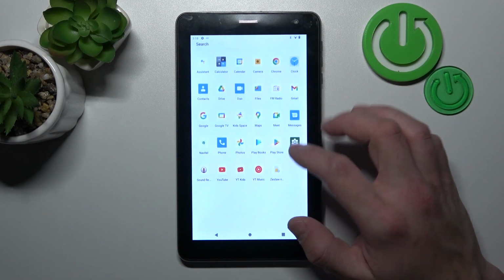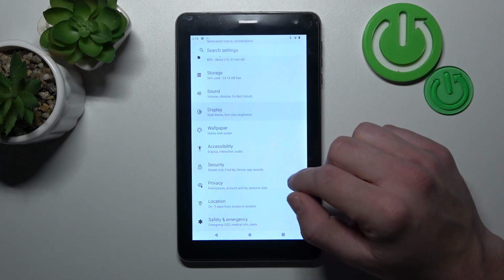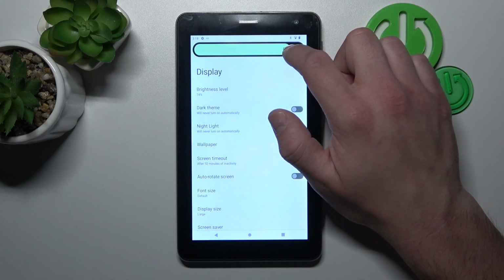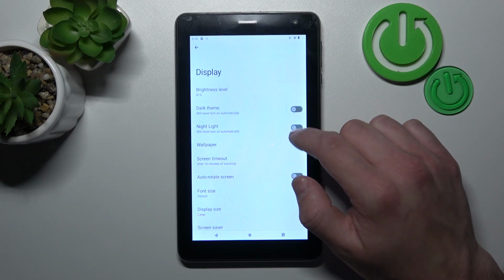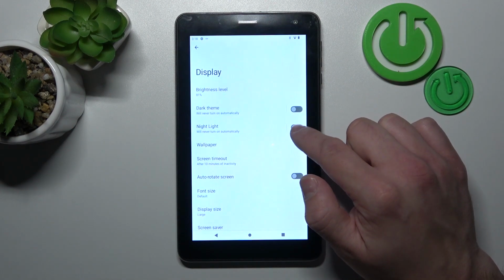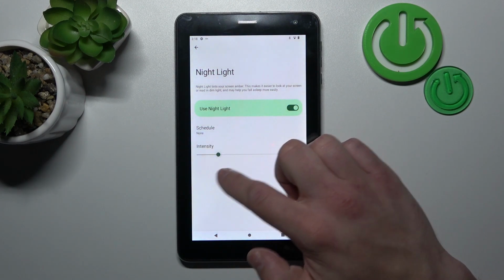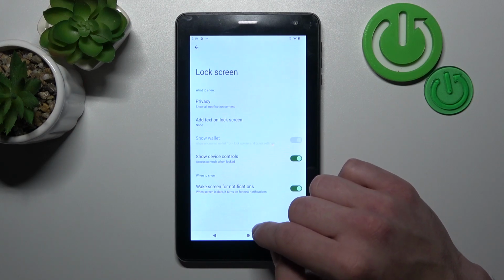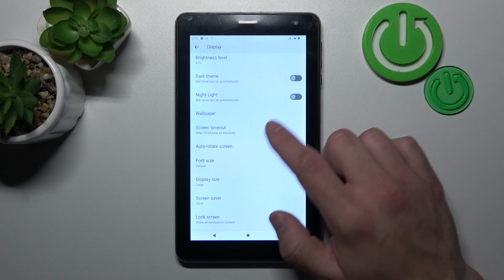How to Find & Manage Display Settings on NAVITEL T787 4G? - Locate Display Options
Here we're going to guide you through the process of finding and managing the display settings on your NAVITEL T787 4G. The video will guide you to a menu where you can adjust your display settings. There are many settings you can modify, such as brightness level, sleep timeout, night light, and many more.

How to find display settings on NAVITEL T787 4G?
How to manage display settings on NAVITEL T787 4G?
How to access the display menu in NAVITEL T787 4G?
How to adjust display features in NAVITEL T787 4G?